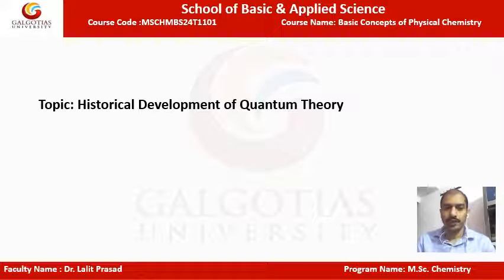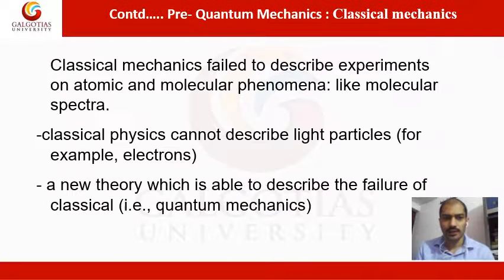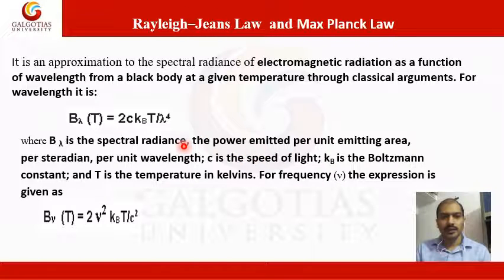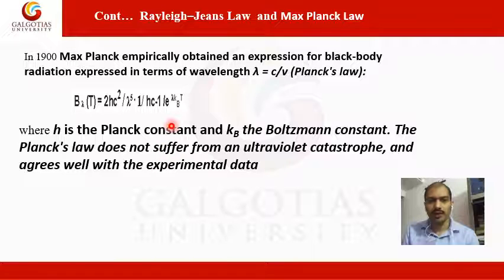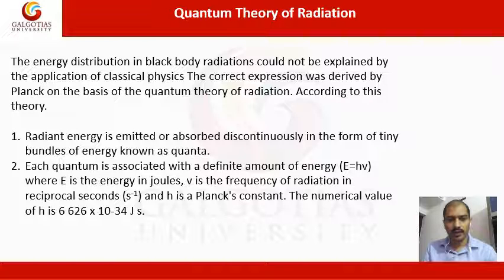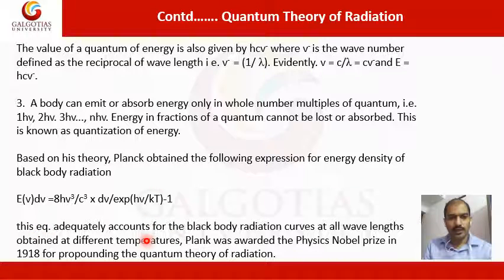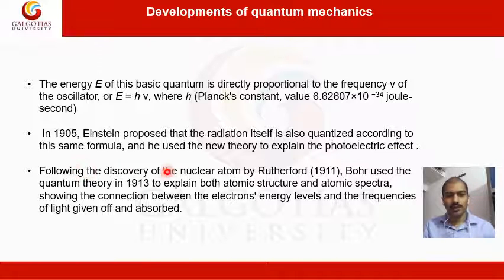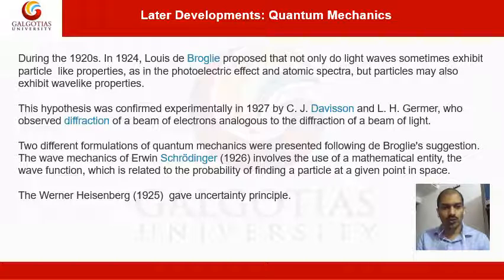MBS24T1101, Basic Concept of Physical Chemistry: Historical Development of Quantum Theory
Historical Development of Quantum Theory